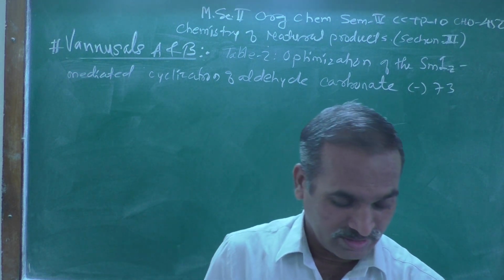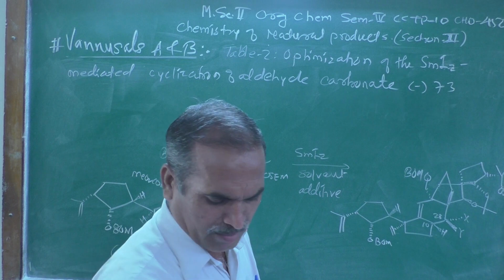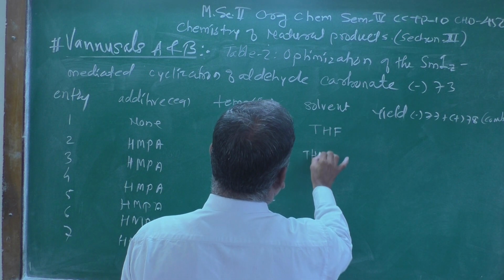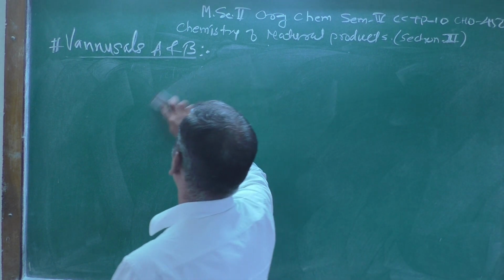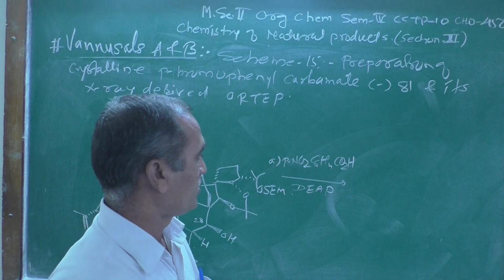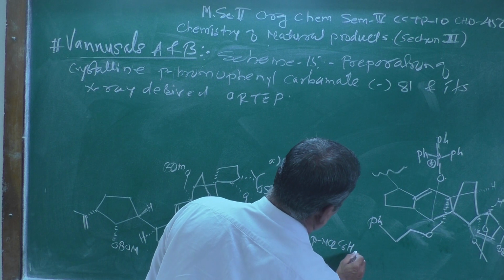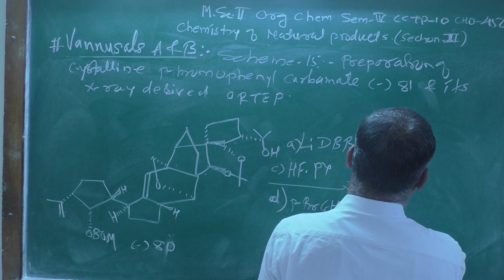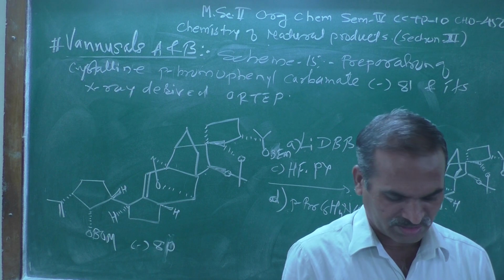L-29 M.Sc.II Sem-IV Org Chem CCTP-10 CHO-450 Sec-II (Chem of Natural Products) ( Vannusals A & B)